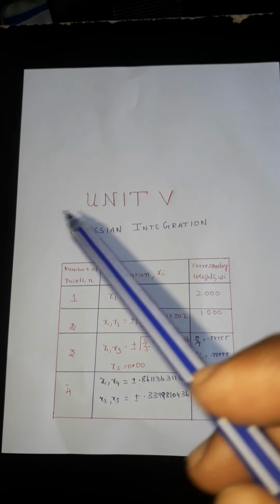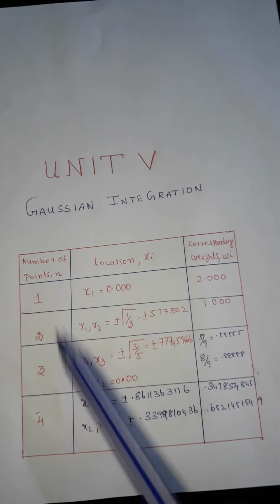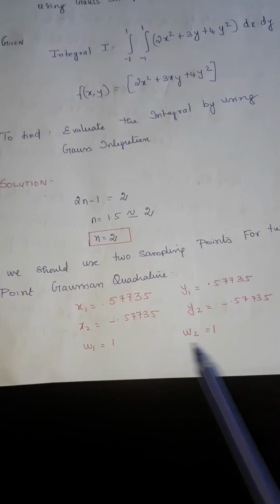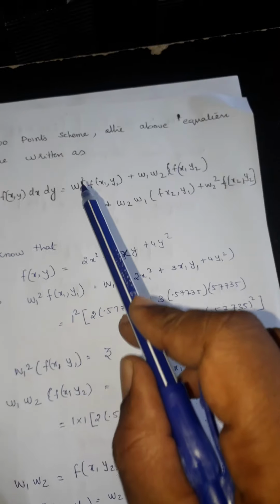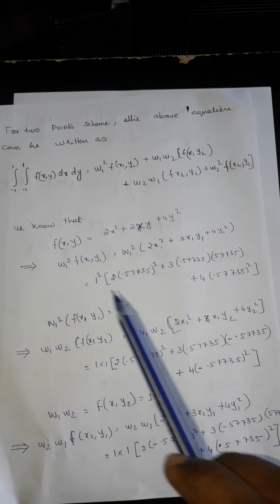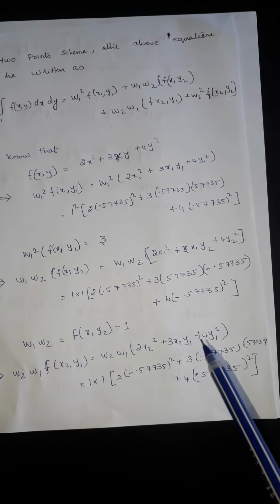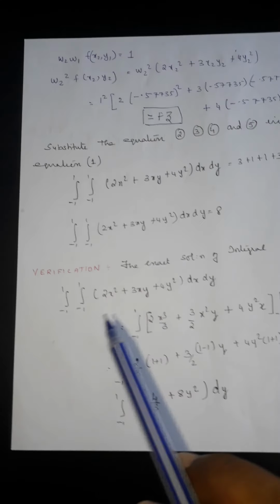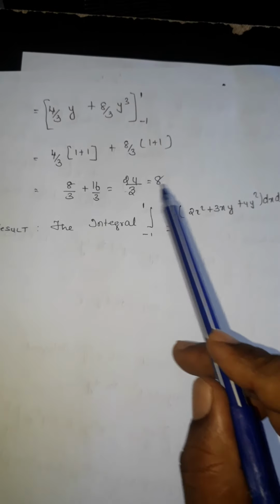Unit 5 FEA :- Gaussian Integration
RAM PRAKASH N & VINOTH KHANNA